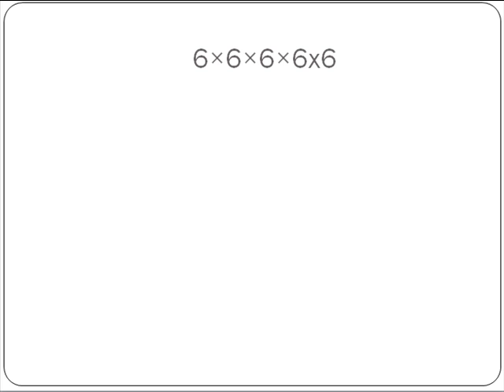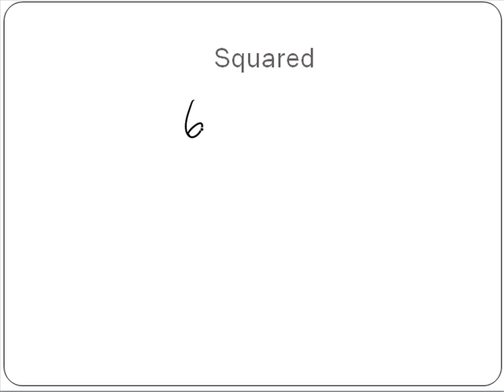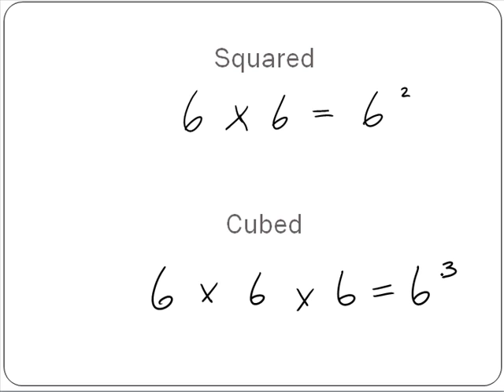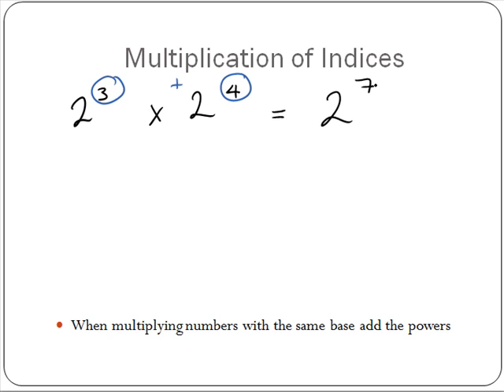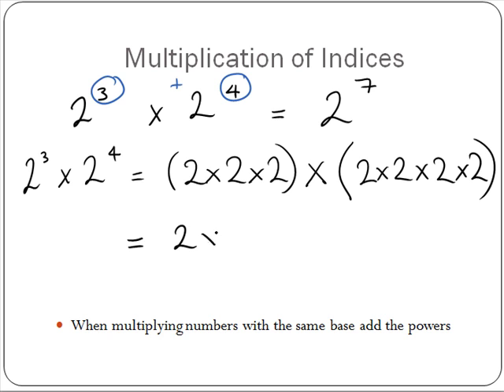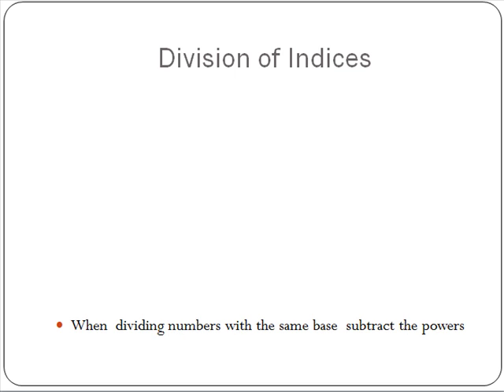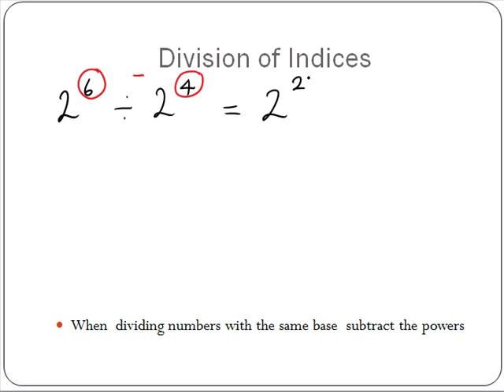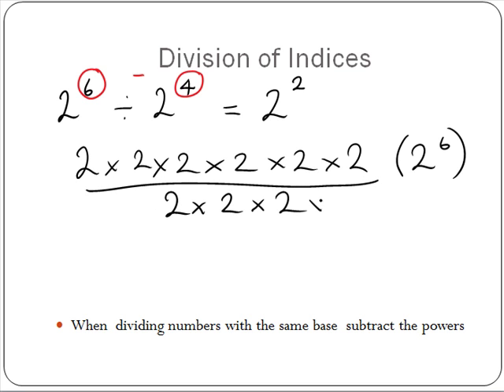Indices (MathsCasts)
Introduction to Indices. Definitions. Multiplication and Division of Indices